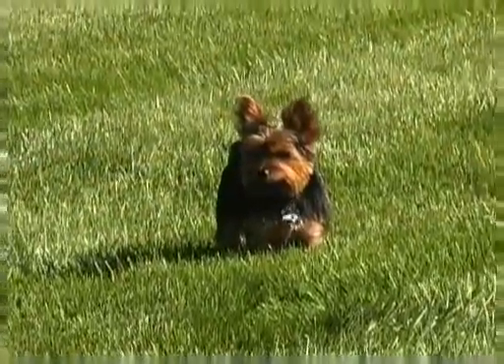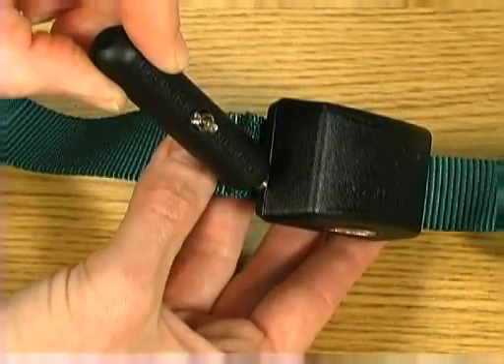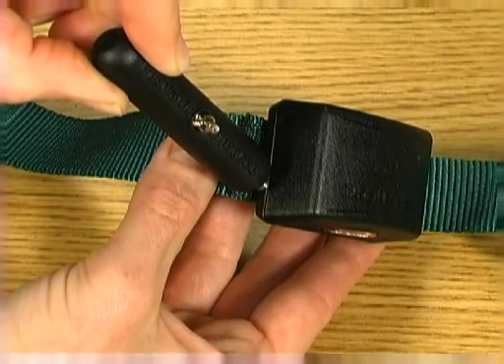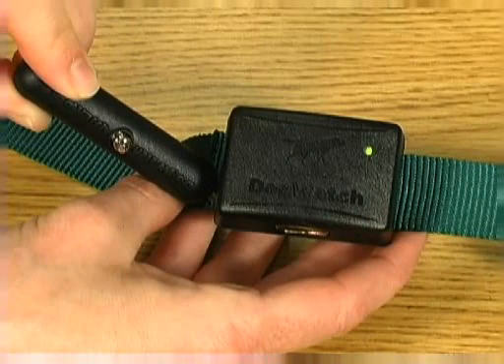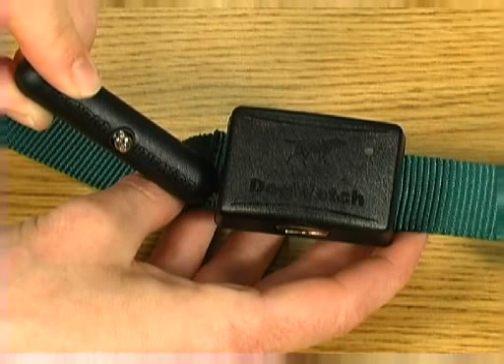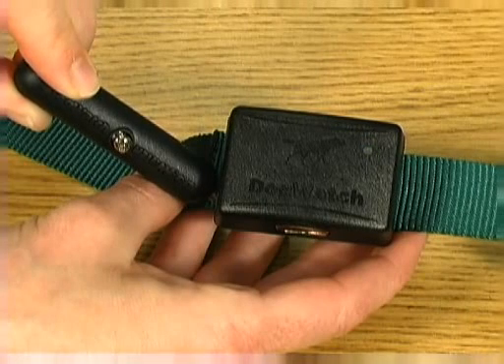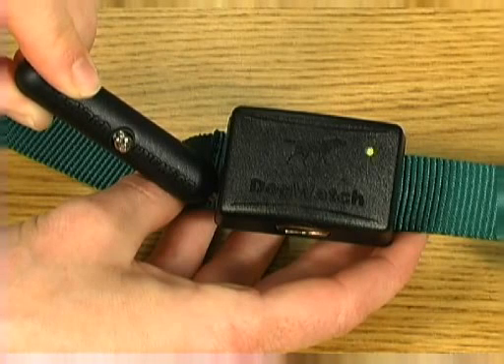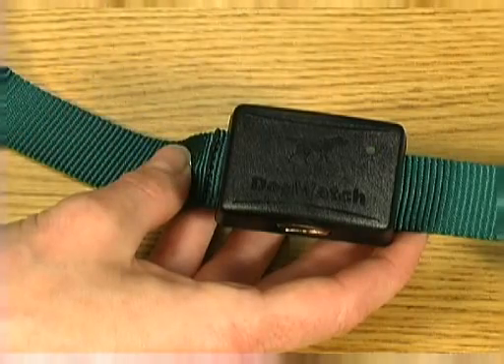DogWatch® - How do I change the training level on my R8 receiver?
Learn how to set the appropriate training level on your R8 Receiver.